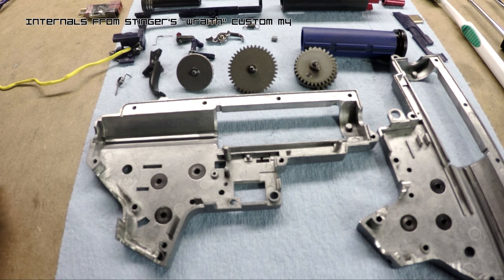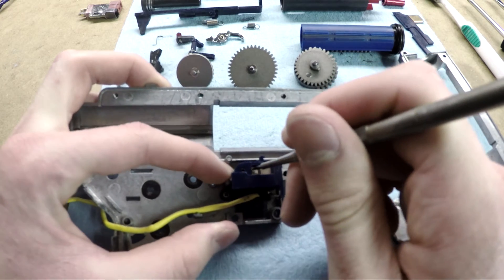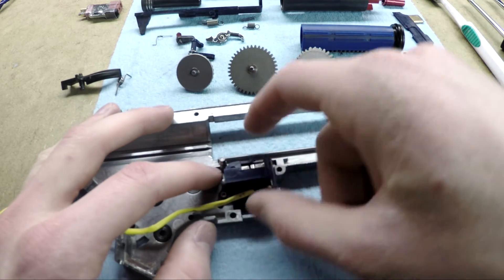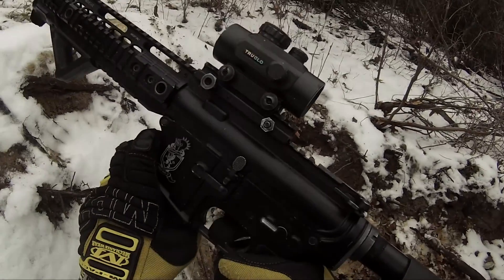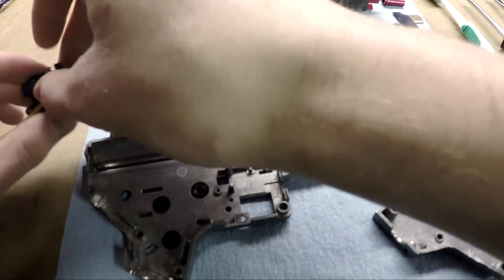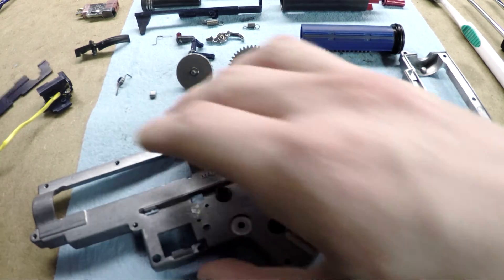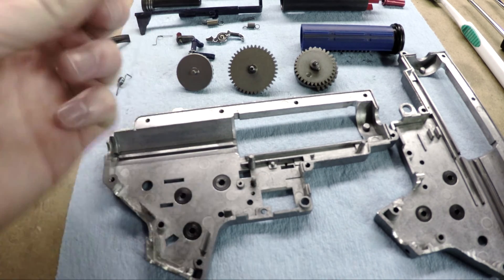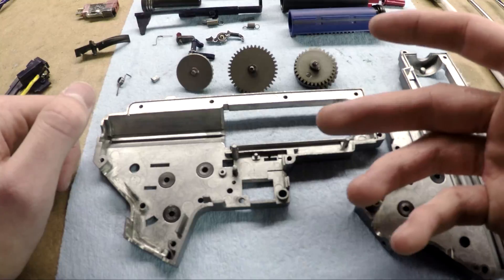Airsoft Tech: How to Fix a Broken V2 Trolley Post (AEG)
Stinger shows a common point of failure in Version Two AEGs, and how to fix it.

Song:
"Baelfire"
By- MDK